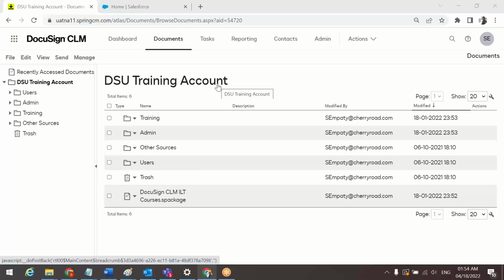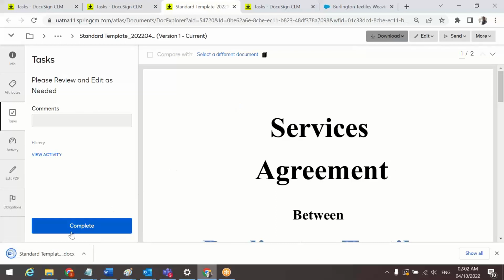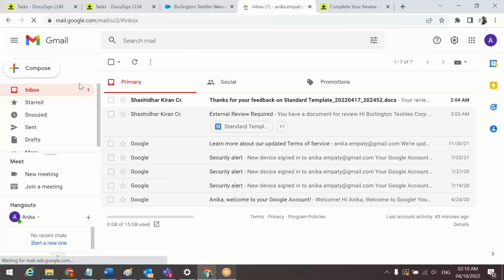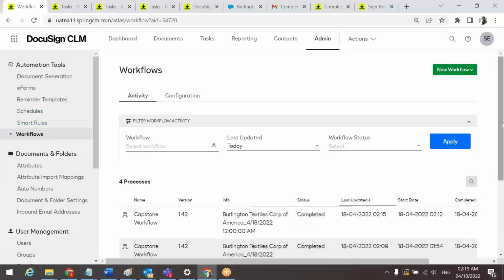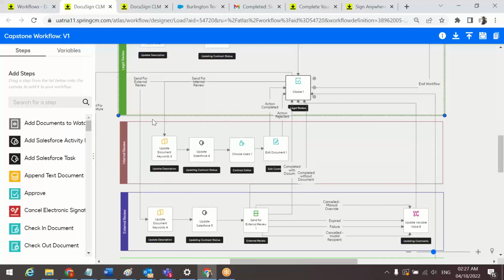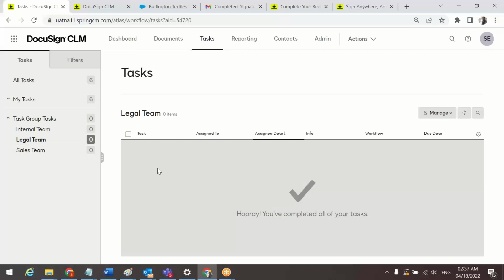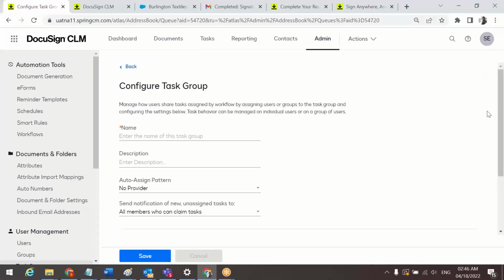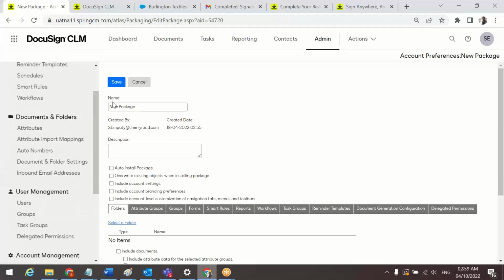CLM Capstone Project Demo - Shashidhar Empaty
CLM Capstone Project Demo